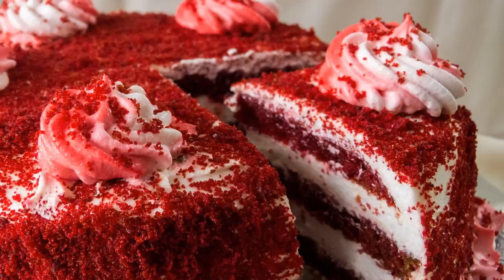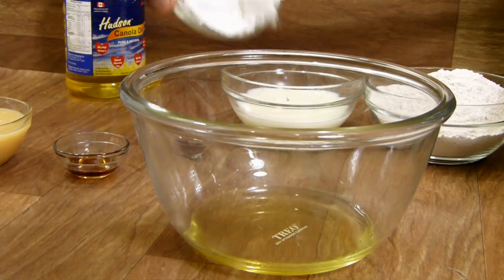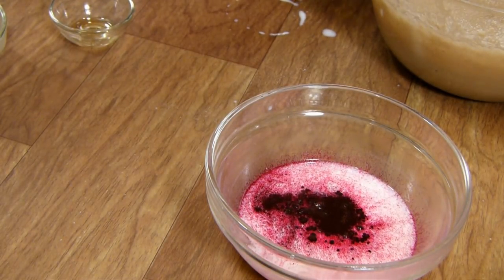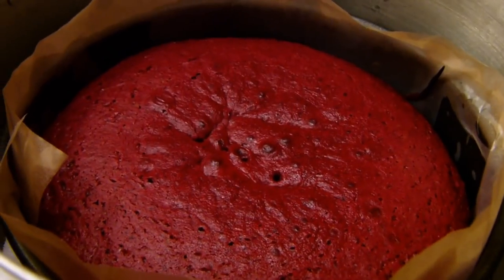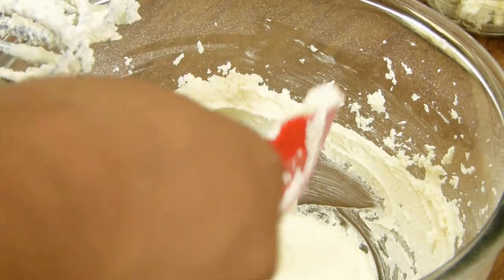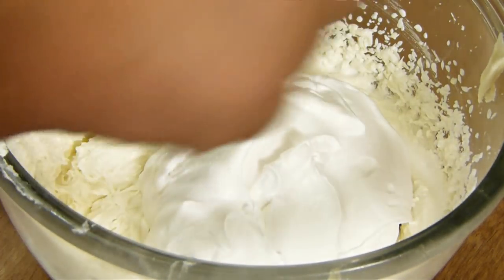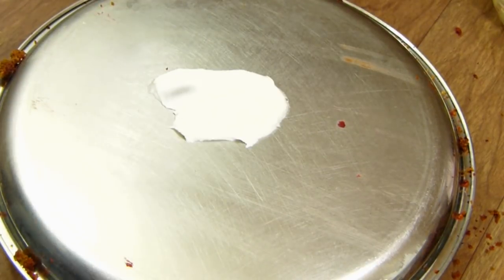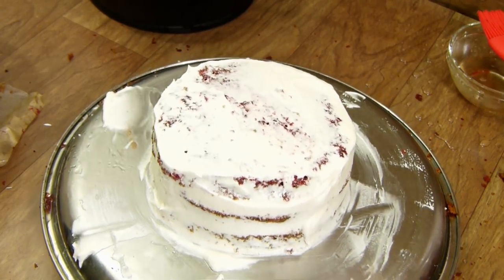Red Velvet Cake Recipe / Egg-free Cooker Cake / Eggless Baking Without Oven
This velvety red dessert is a please to the eyes, not to forget the taste. Soft, Moist layers of Mild Chocolate Cake and whipped cream cheese frosting together just melts in the mouth.. Baked in a cooker and without eggs, makes this a to-go recipe anytime with no fuss! So, why dont you try making this Red Velvet Cake which is a part of Eggless Baking Without Oven?